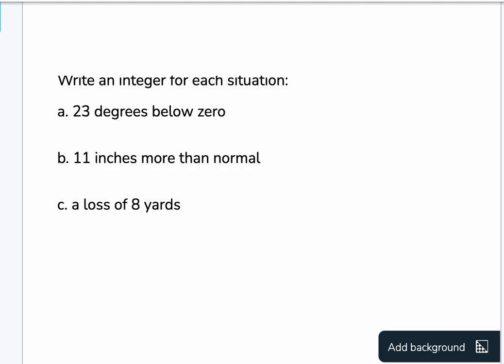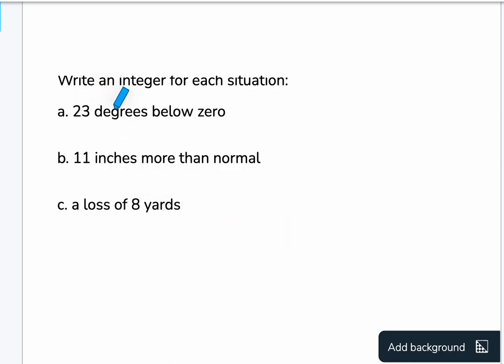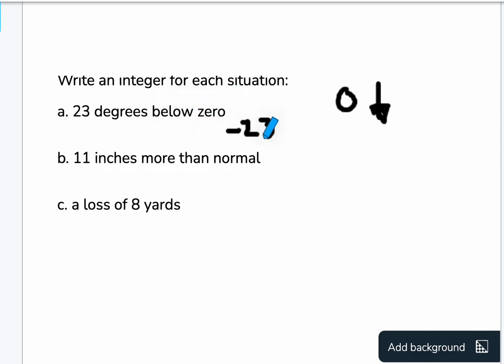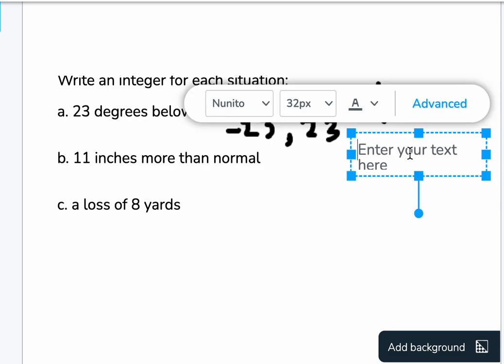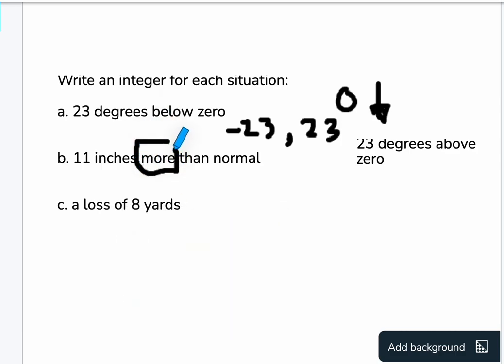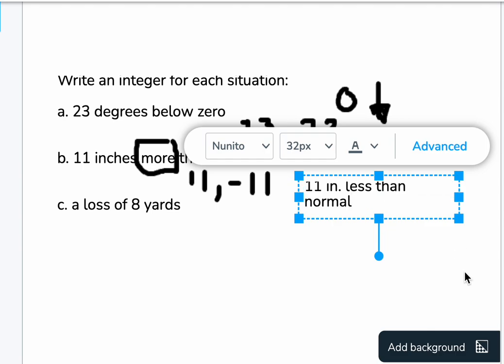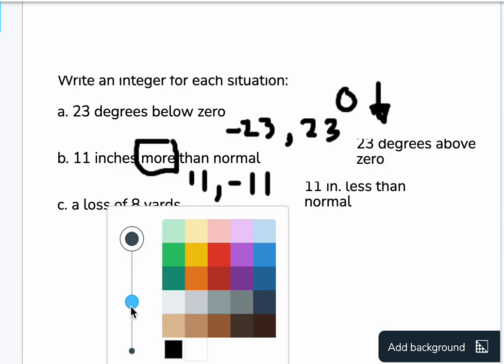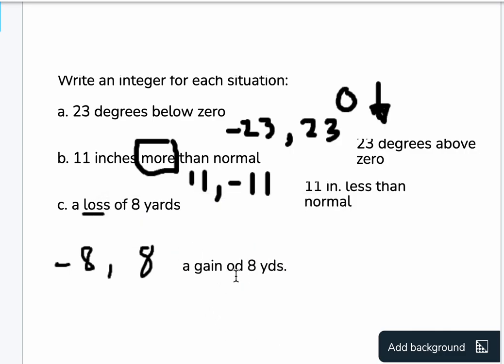chap 2, lesson 1 integers and absolute value